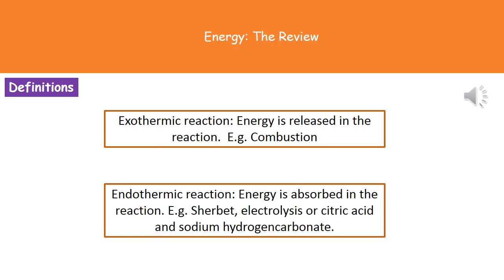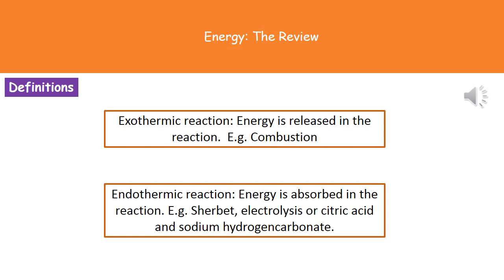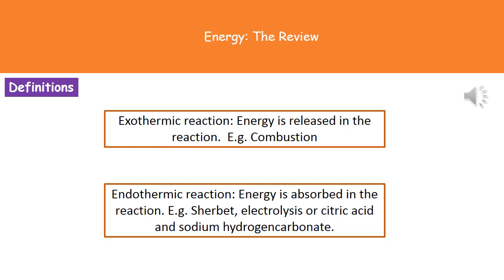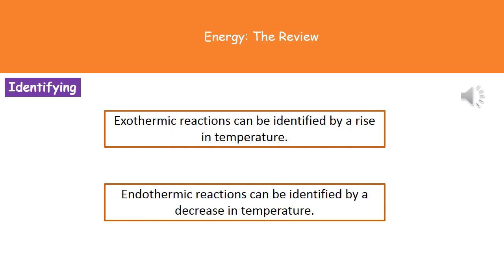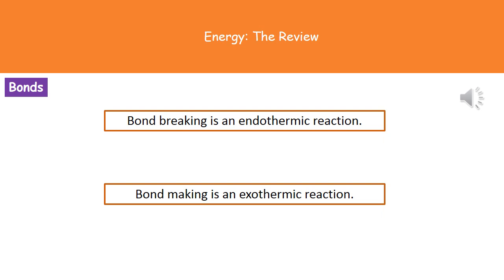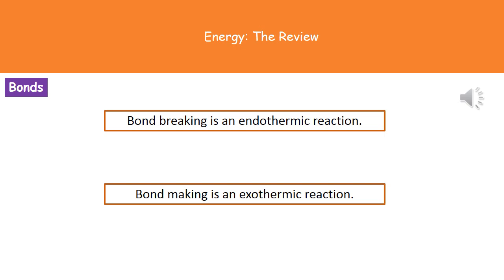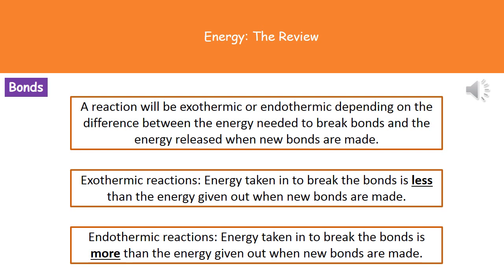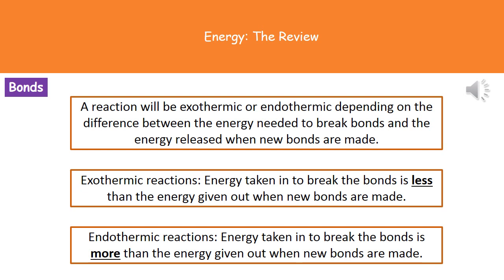C3 11 Energy Higher Tier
OCR Gateway C3 Lesson 11 Energy Higher Tier